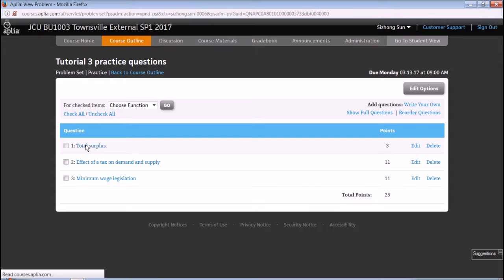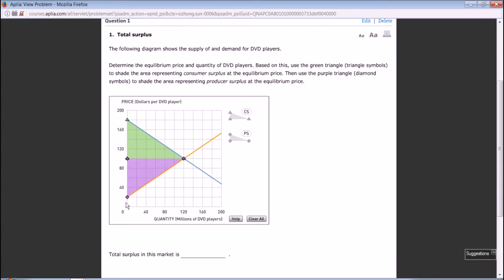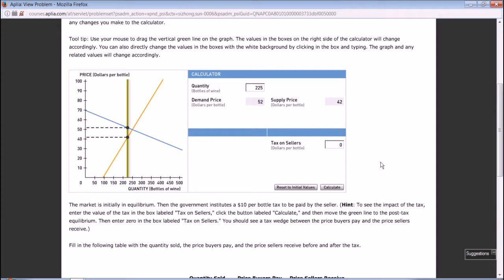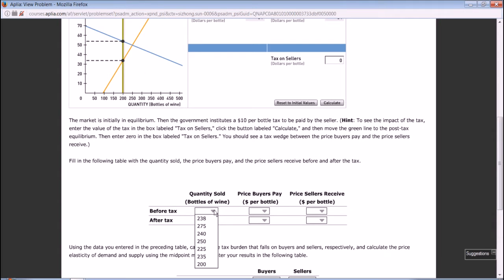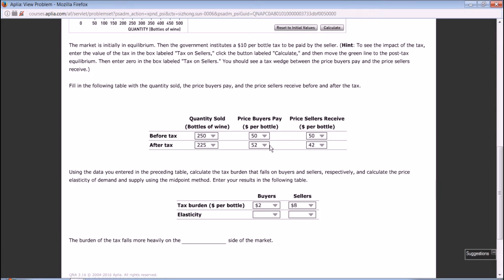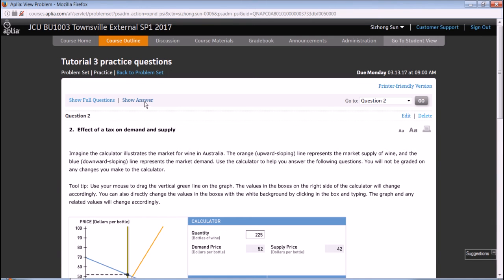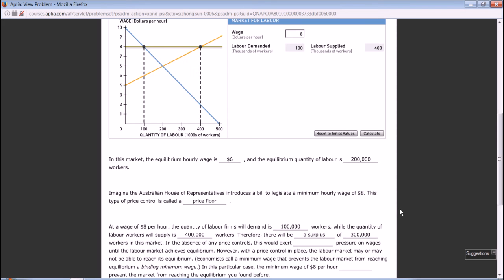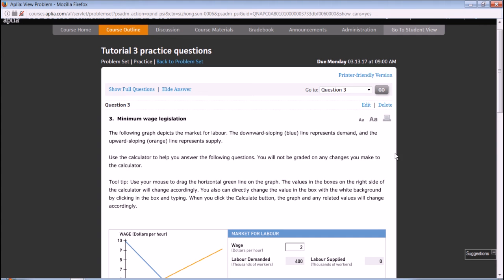bu1003 bu1903 week 4 tutorial 3 recording